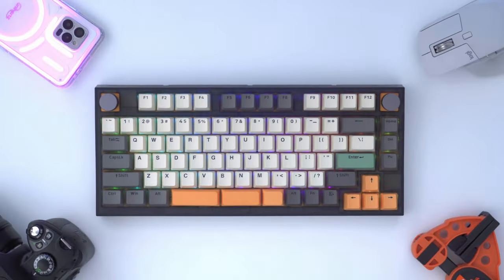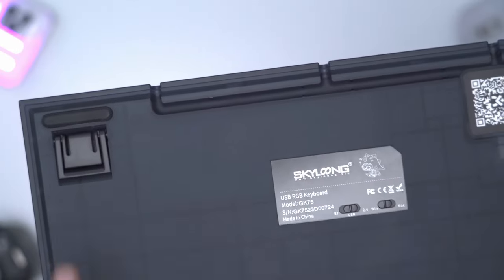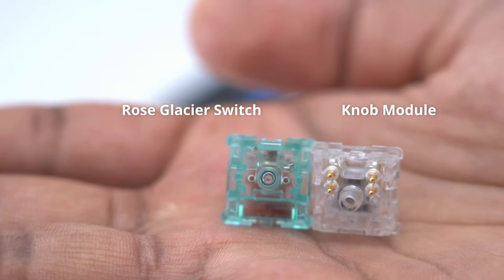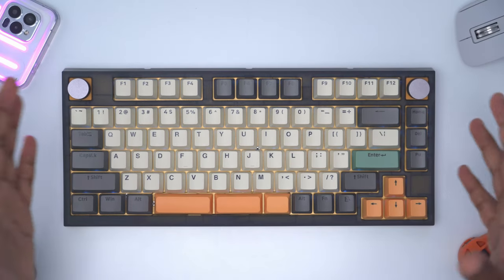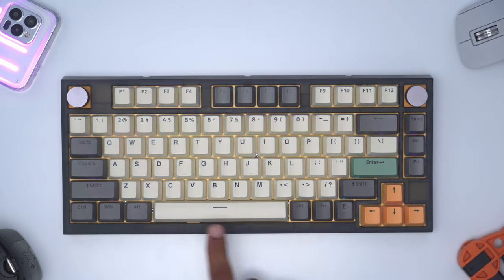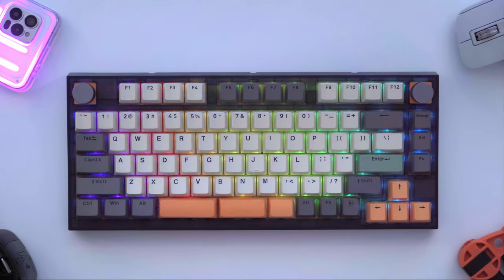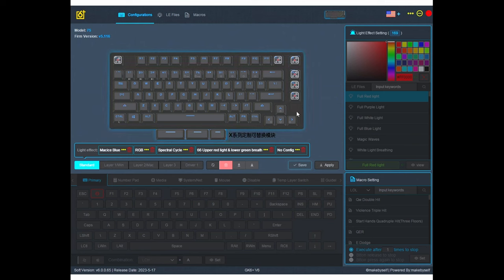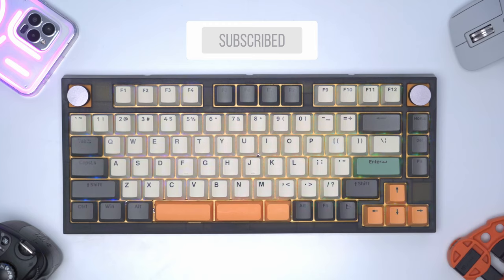Split Spacebar? Dials? Skyloong GK75 Mechanical Keyboard Review ⌨️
The Skyloong GK75 has a unique split spacebar and support for up to 6 dials. Still, the standout feature is the typing experience for me.

TIMESTAMPS
0:00 - Intro
0:39 - Package Contents
1:01 - Design
3:06 - Specs
3:18 - Knob
6:13 - Typing
7:05 - Split Spacebar
9:12 - Sound
9:26 - Gaming
9:35 - RGB
10:52 - Software
12:53 - Shortcuts
13:31 - Recommended?

// Here is a list of the gear that I use for my videos //